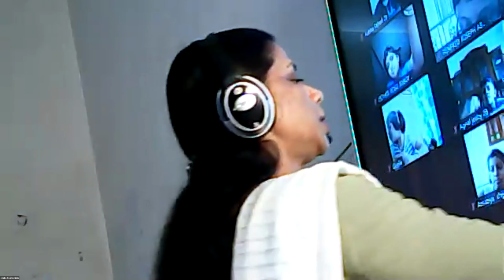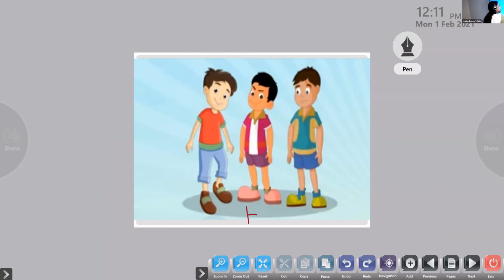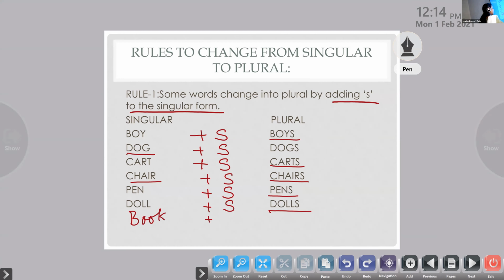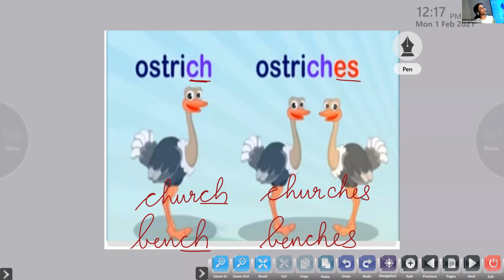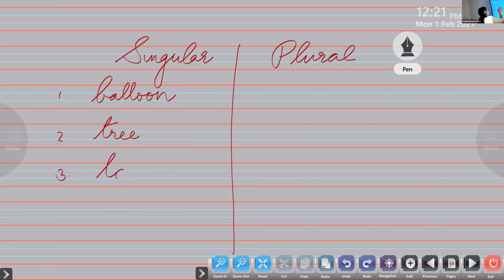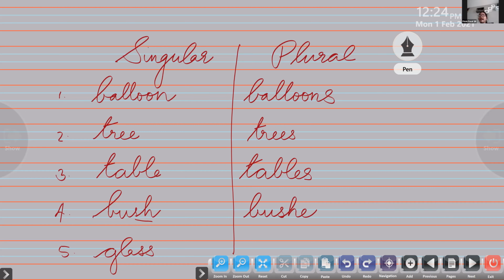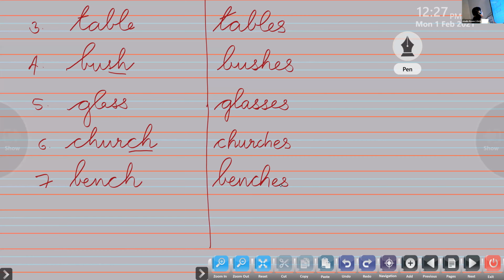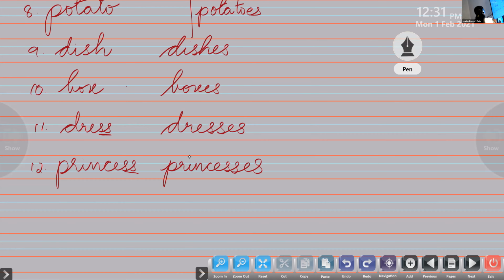Dr.Raju Davis International School | CLASS 11 SCIENCE | 01-02-2021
CLASS  2 ENGLISH GRAMMAR WORKSHEET 19 NOUN ; NUMBER